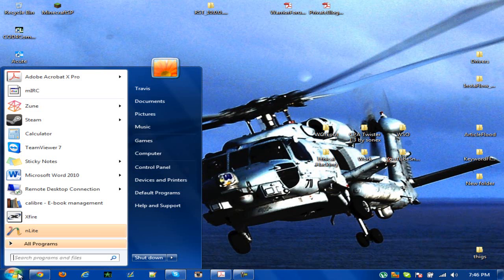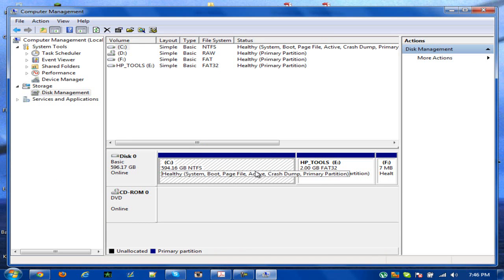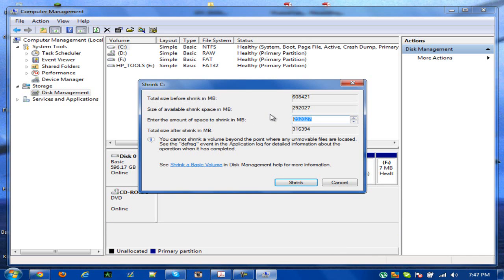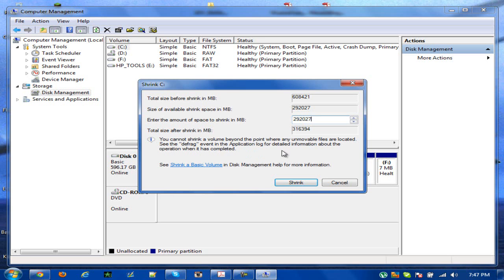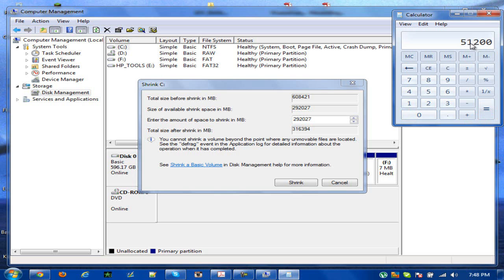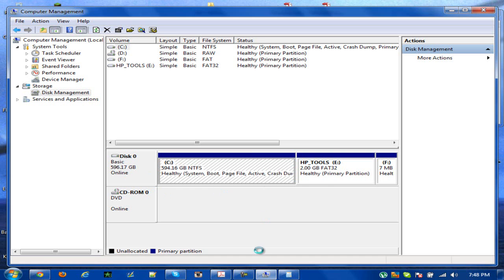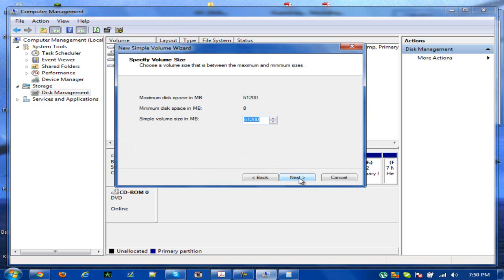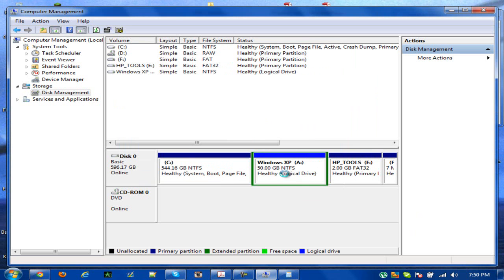How To Create a new Partition/Drive on Windows XP/Vista/7 [HD]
READ BELOW
Hello everyone my name is TJ with UnkutINC, today's tutorial is teach you how to create a new partition on Windows 7/Vista/XP